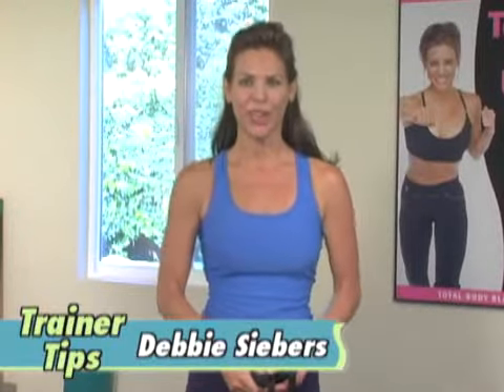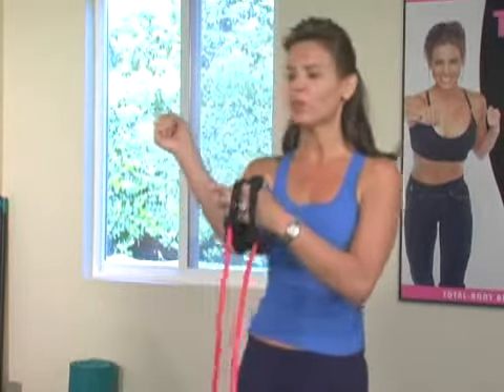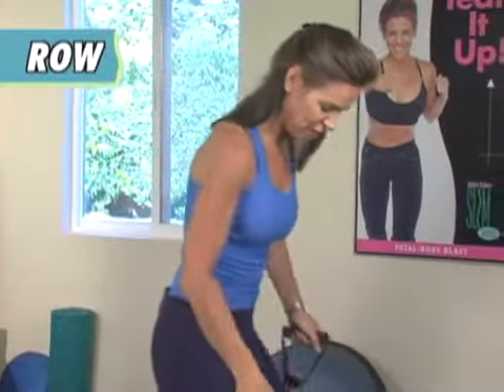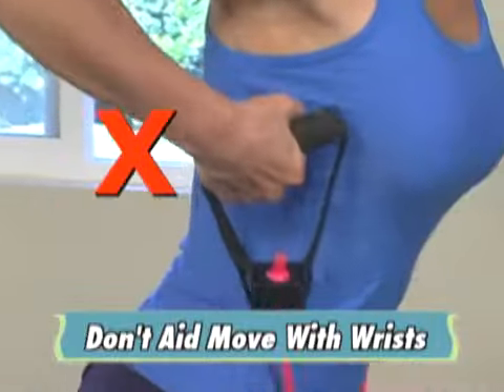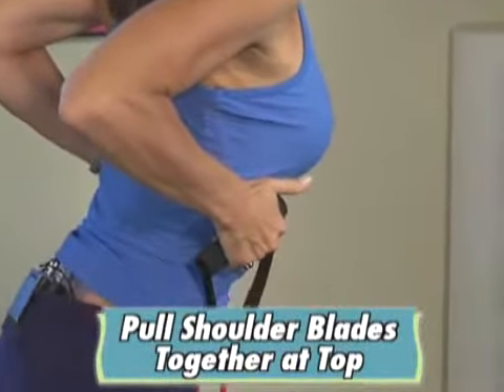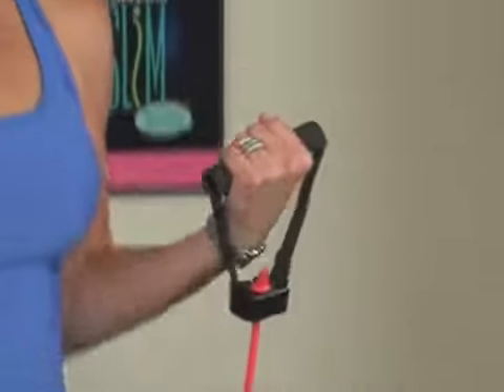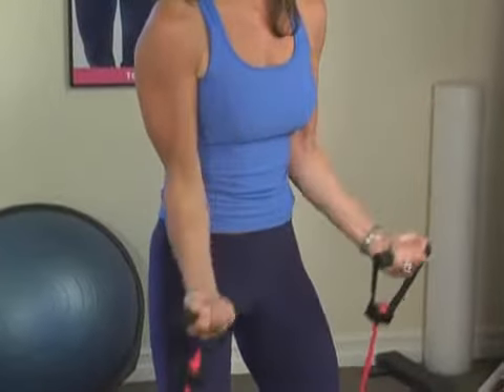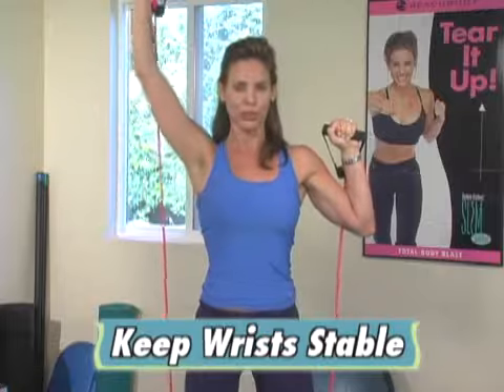Debbie Resistance Band Tips